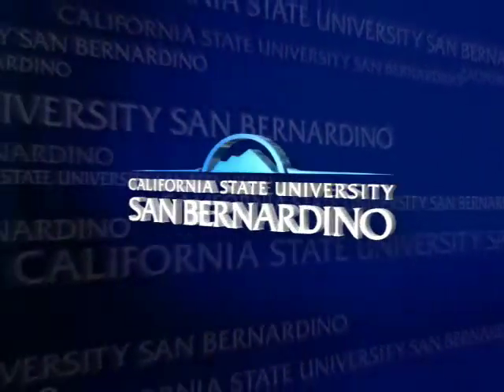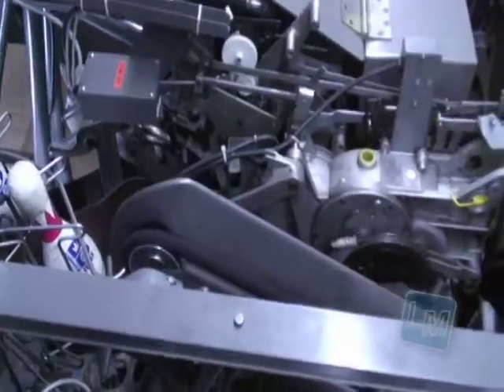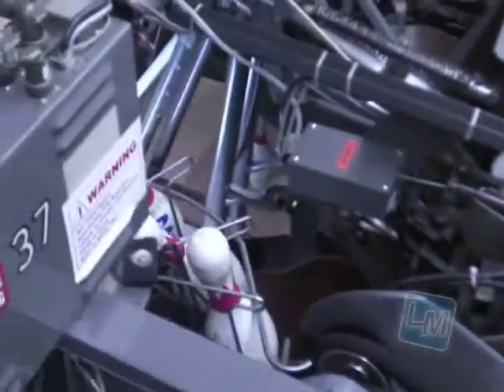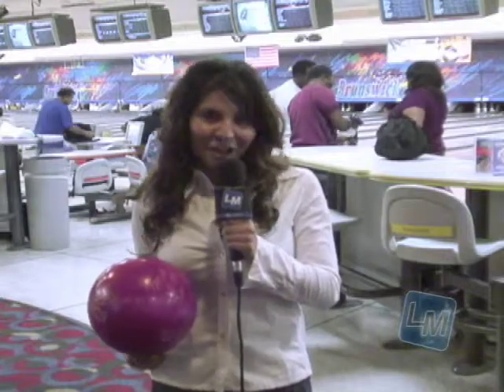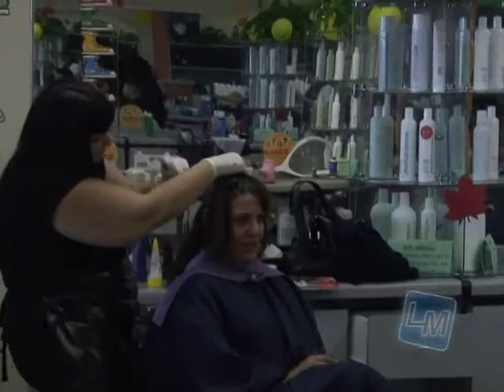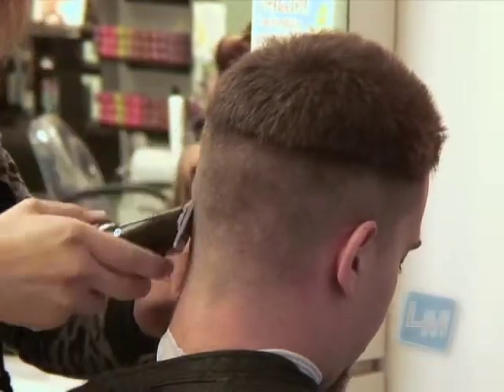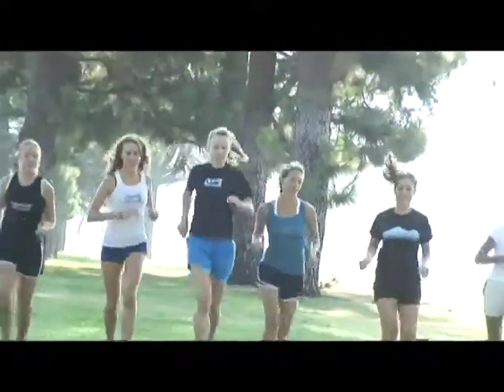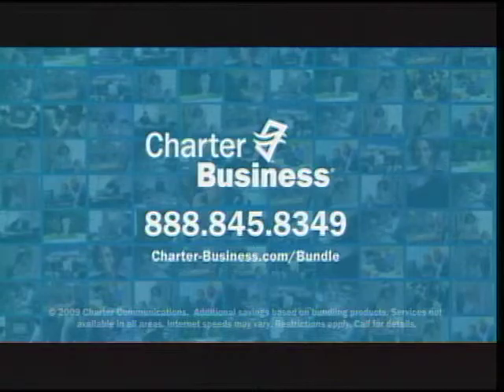LM 251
Anchors Maria Torres and Joe Moseley. Reporter Maria Torres shows us what goes on behind the scenes bowling. Reporter Maria Gomez finds out what it takes to be a hairstylist.